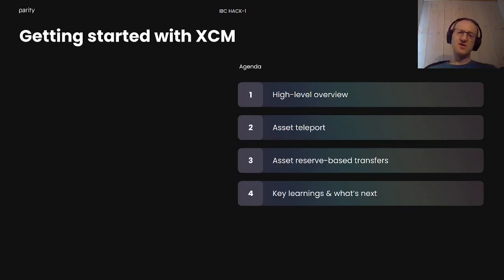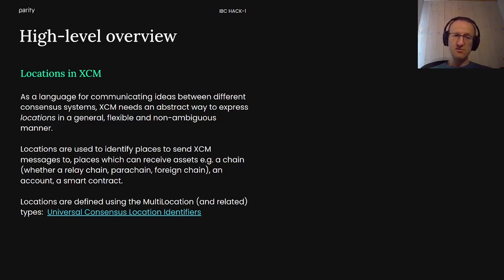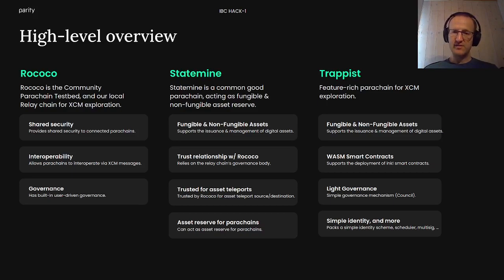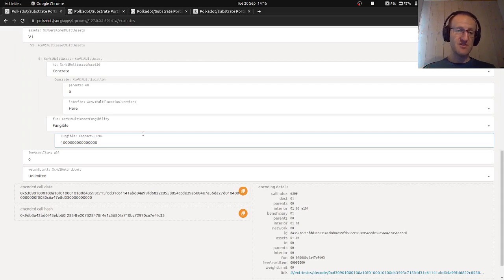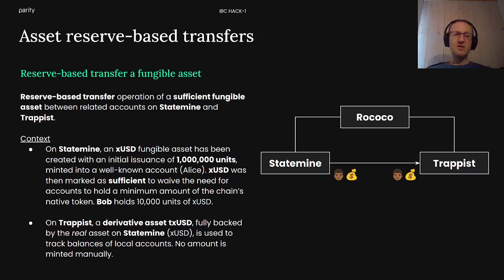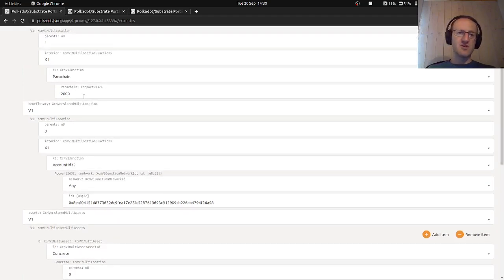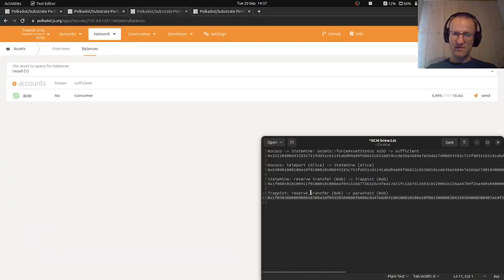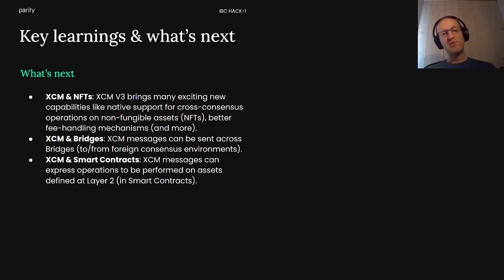Workshop 11 | “Getting Started with XCM" by Steve Degosserie | IBC Continuum 2022-23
Steve Degosserie of Parity Technologies is conducting an in-depth workshop on "Getting Started with XCM”. By watching this educational workshop you will get a head start in knowing about Cross- Consensus Message technology.

and interact with the global blockchain community.